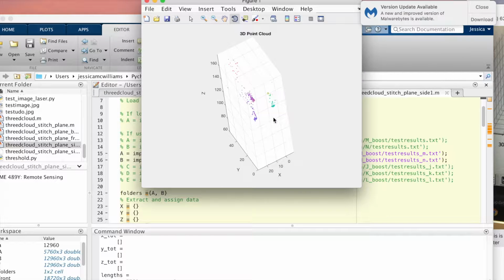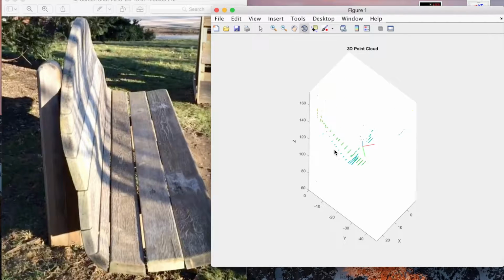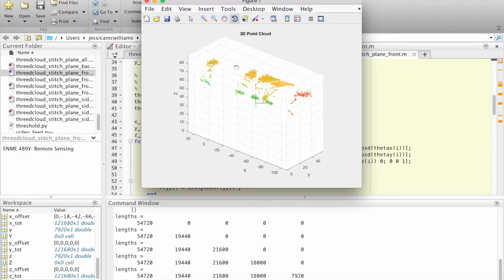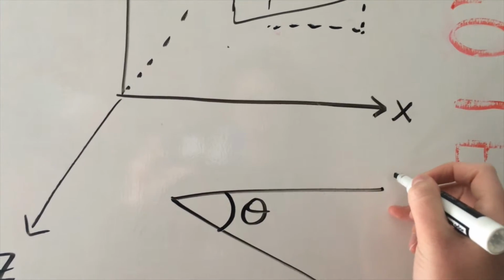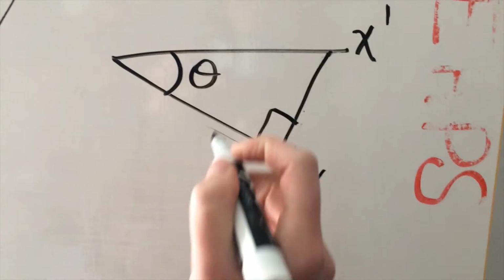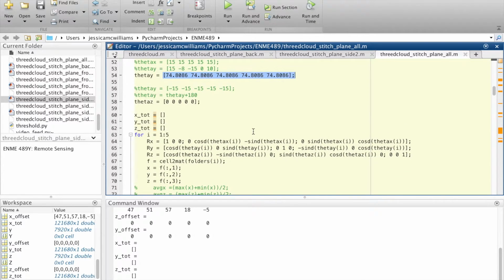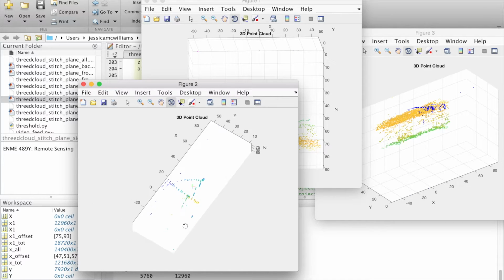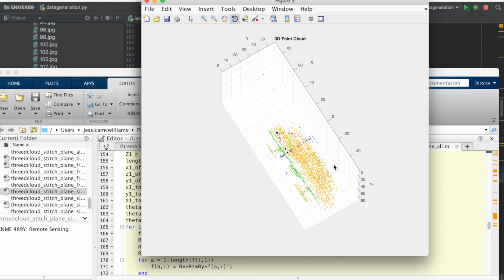Bench 3D Point Cloud Generation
This is my first pass at developing a 3D Point Cloud from my data. I incorporated seven of my datasets into this cloud. I plan to collect better data to work with in the future, so that I can make a higher fidelity model of the bench.